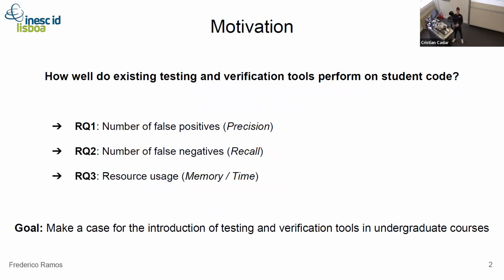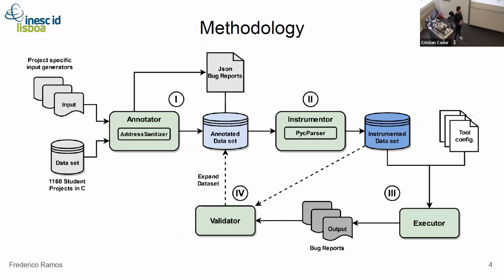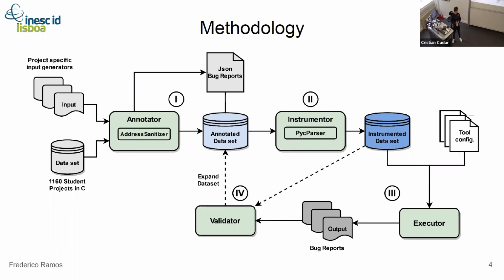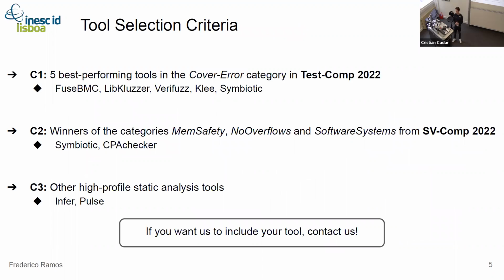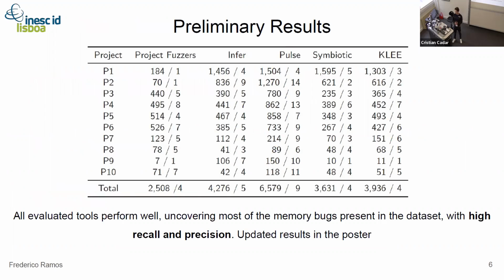Poster: Empirical Study on Applying Program Analysis and Testing Tools to Student Code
Frederico Ramos from INESC-ID at the 3rd International KLEE Workshop on Symbolic Execution